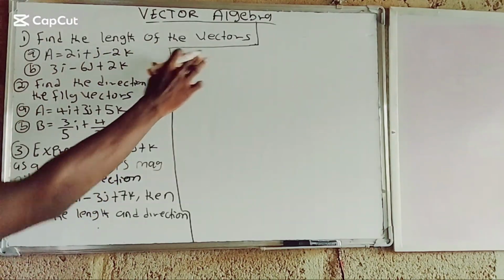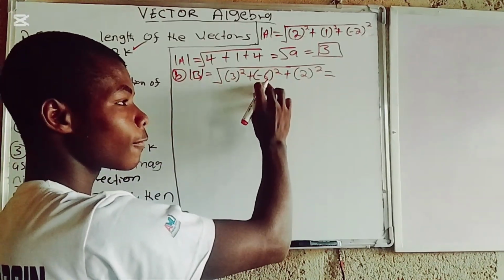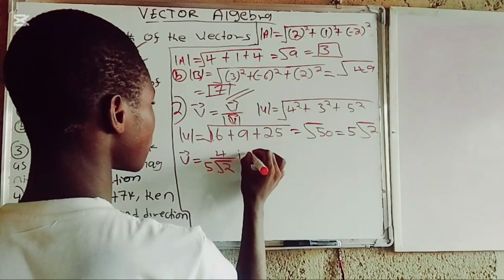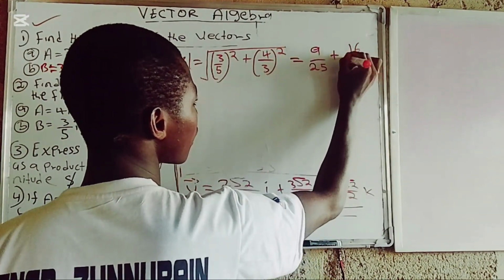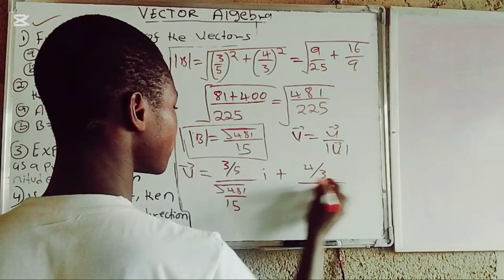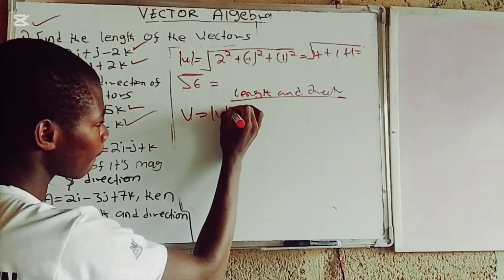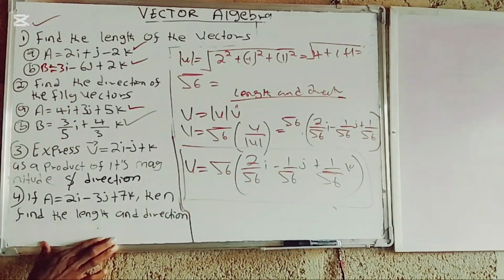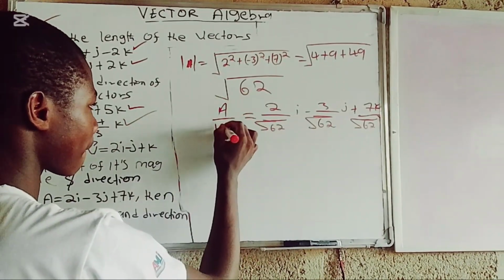VECTOR ALGEBRA Full Examples 🔥Length, Direction & Unit Vector Explained in 10 Minutes#vectors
VECTOR ALGEBRA EXAMPLES MADE EASY 🔥In this video, you will learn how to solve Vector Algebra questions step by step in a simple and fast way.Topics covered:✅ Length/Magnitude of a Vector✅ Direction of a Vector✅ Unit Vector✅ Vector Components✅ Exam-Style ExamplesPerfect for:📚 Engineering Students📚 University & College Students📚 Beginners in Vector AlgebraWatch till the end and master Vector Algebra in just 10 minutes 🚀